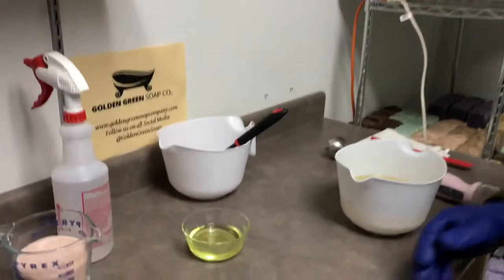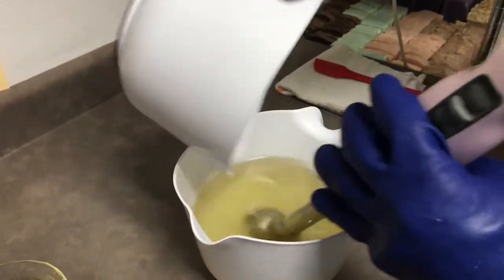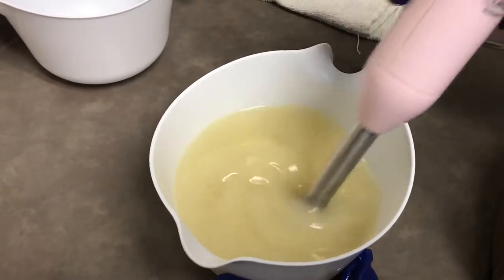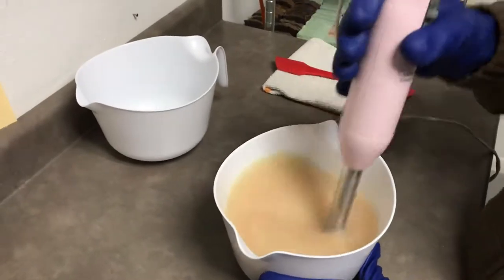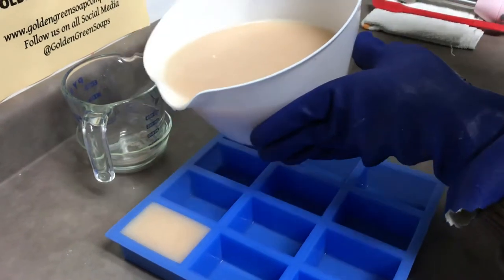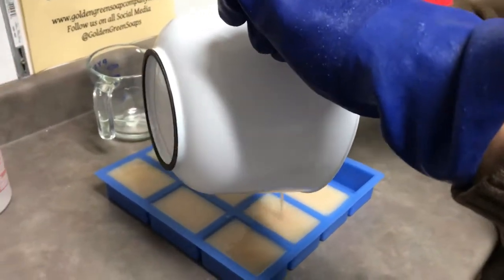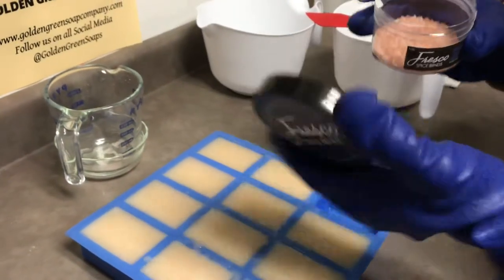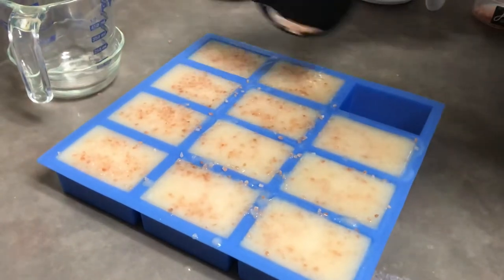Himalayan Sea Salt Bar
Himalayan Sea Salt Bar made with food grade sea salt from Fresco Spice Blends. You can find them and us at the Fort Wayne Farmers Market. Or visit them online at frescospiceblends.com. You can visit us or on all social media @goldengreensoaps